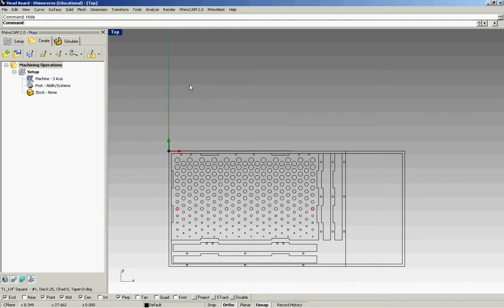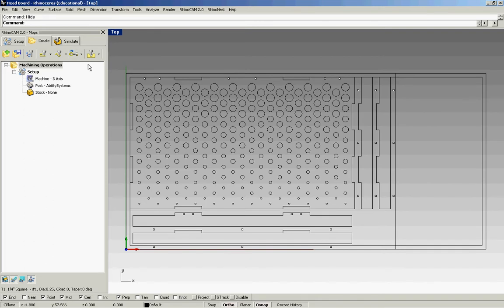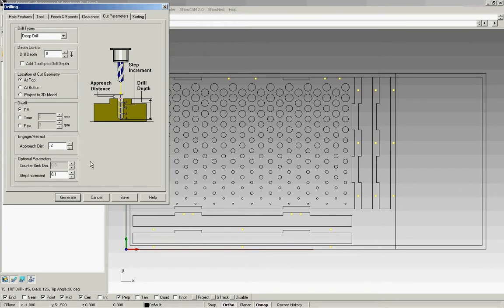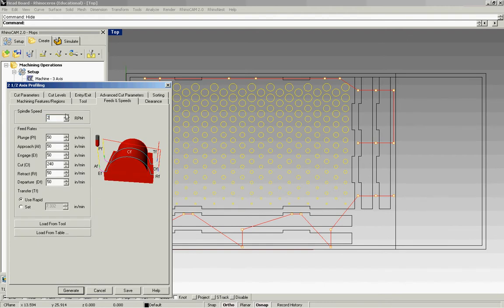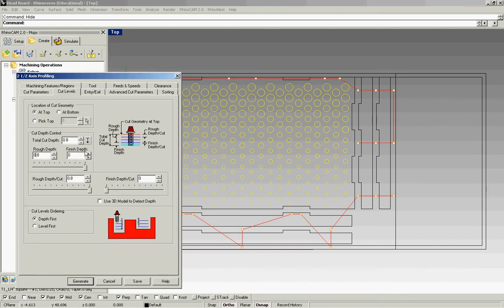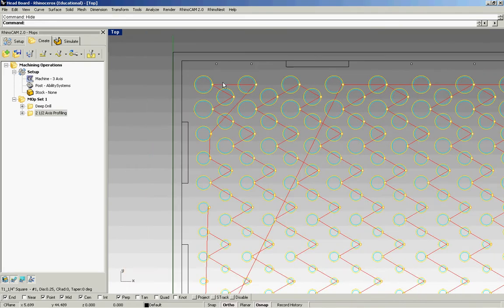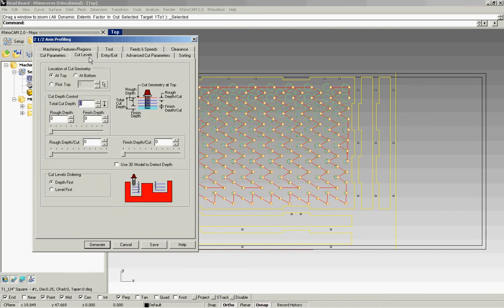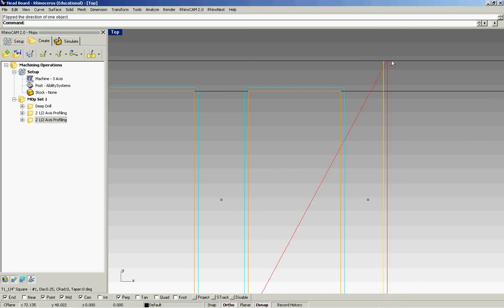d[Fab] RhinoCAM2 Flip mill Profiling